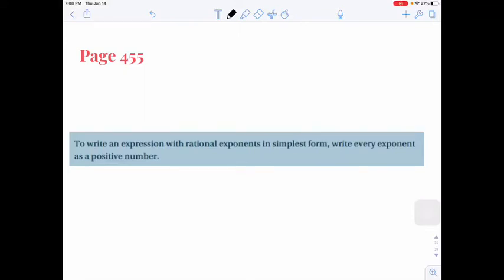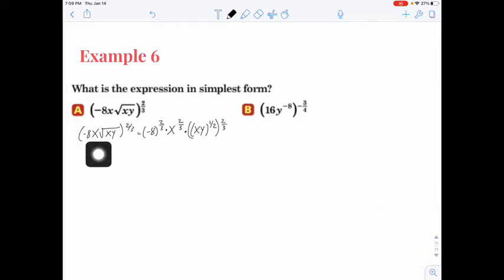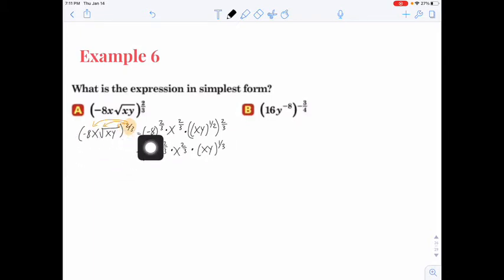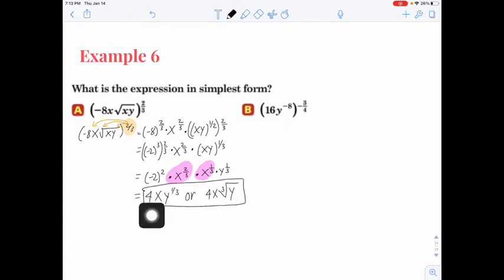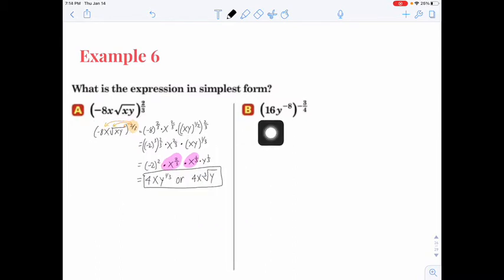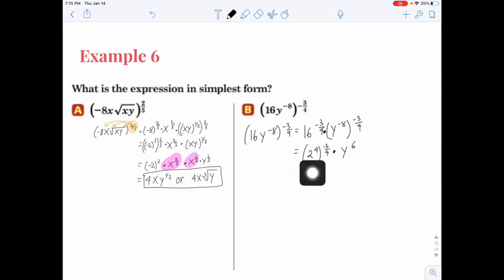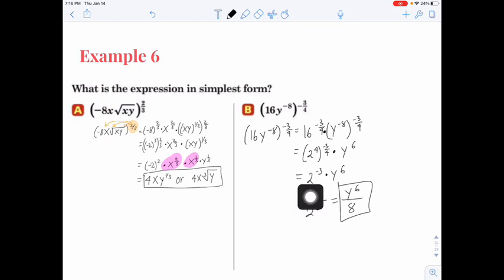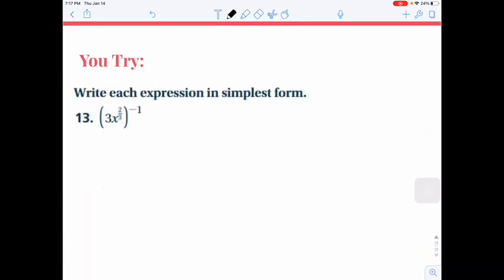6.4 Ex 6 Math 3